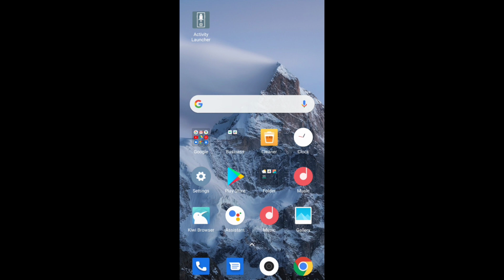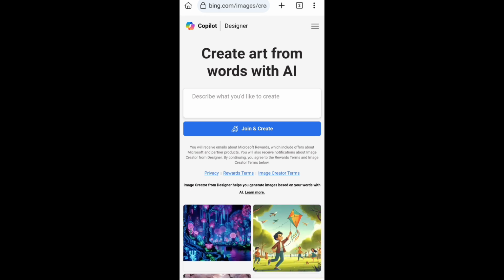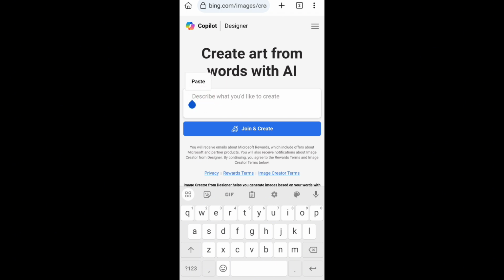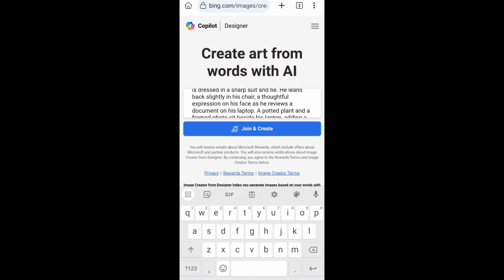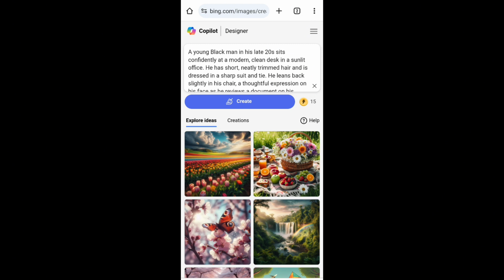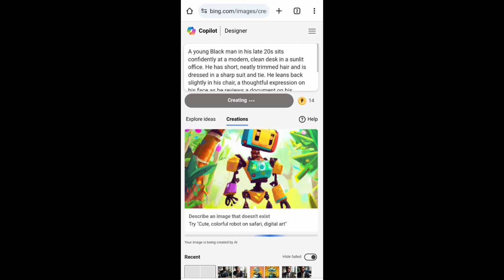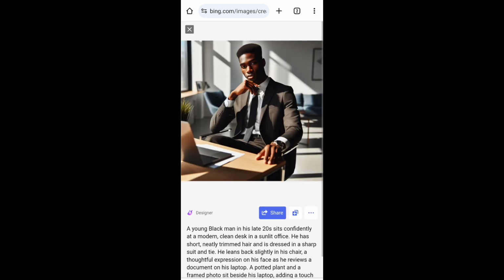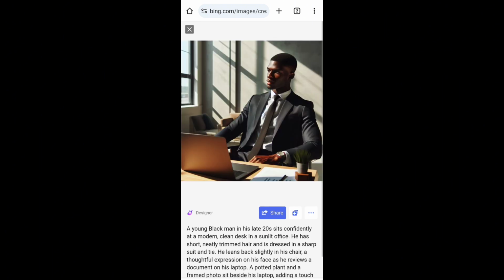How to create ai images for free | Microsoft Bing free Ai image generator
Do you want to generate realistic ai images for free? In this tutorial I will show you how to use Microsoft bing to generate stunning ai images.

You might be wondering how to use free ai tools to create ai art, but don't worry. I'll show you all there is to make ai images for free on mobile to help you create trending ai images.